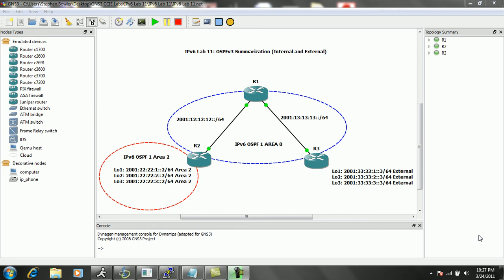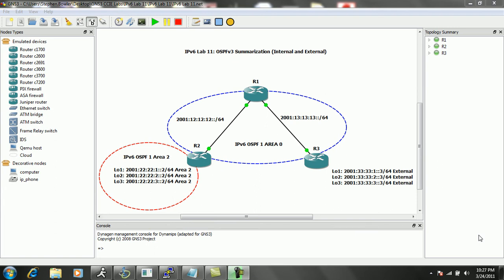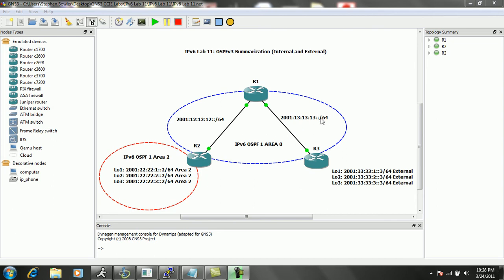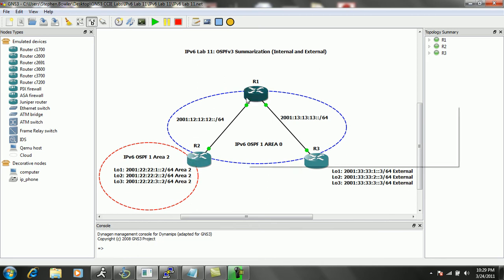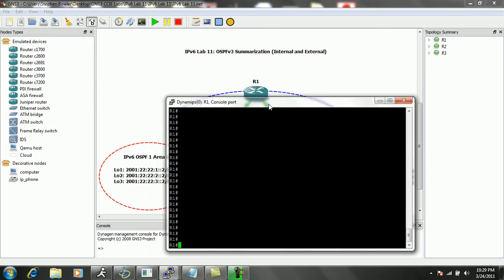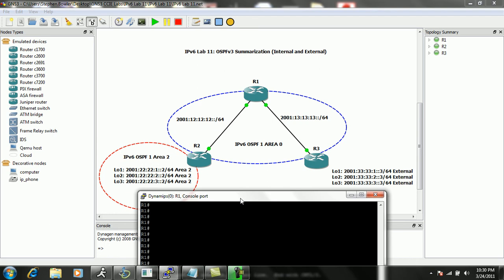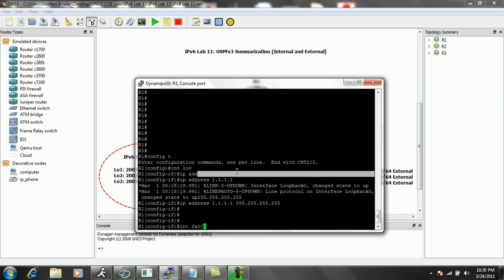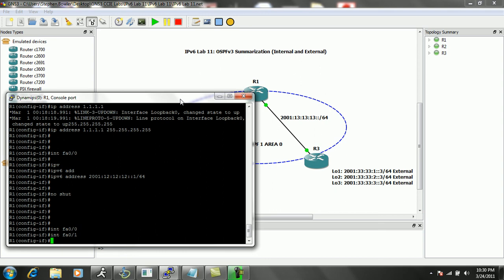IPv6 Lab 11 OSPv3 Summarization Part 1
In this video I configure the following:

*OSPFv3 Internal and External Route Summarization
*Explain some basic differences between IPv4 addresses and IPv6 addresses
*Explain how to convert from hexadecimal to Binary and how to simplify IPv6 Routing Tables using Route Summarization